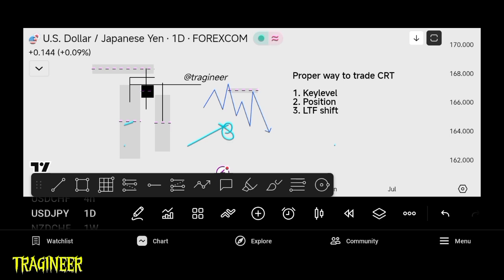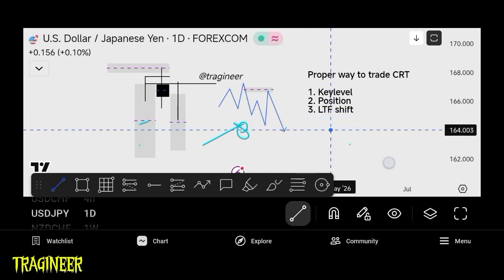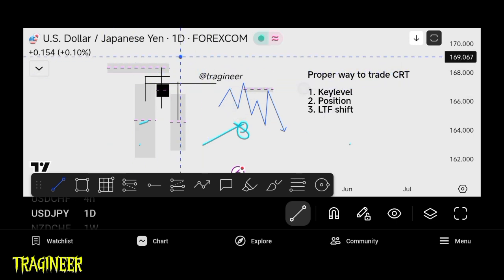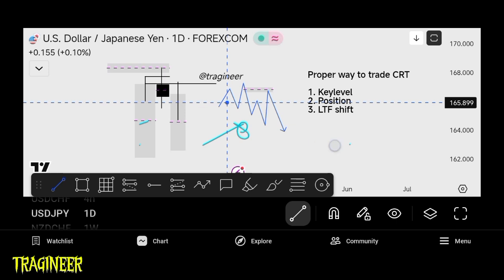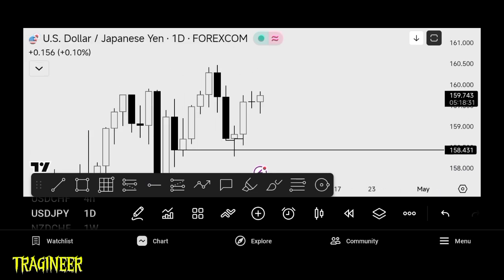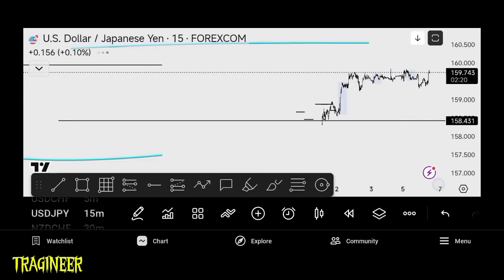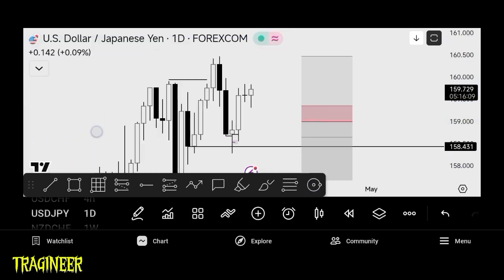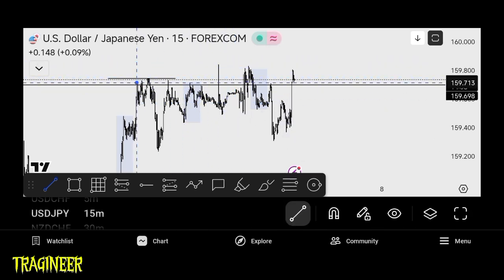What No One Told You About CRT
Systematic approach to Candle range theory, the major mistakes made, and how to easily spot high probability Candle ranges.